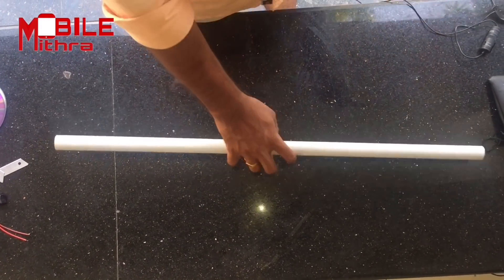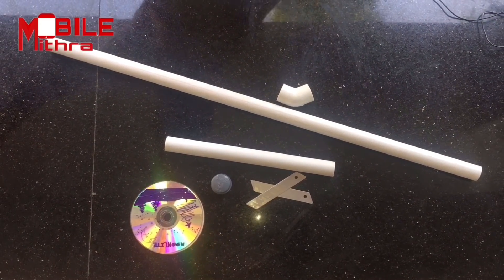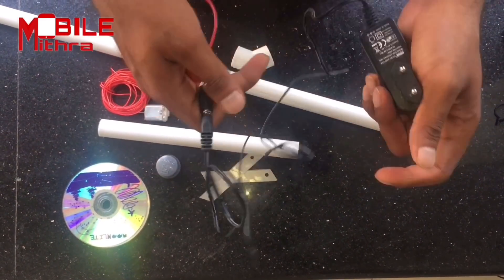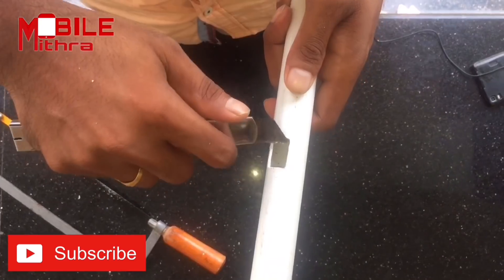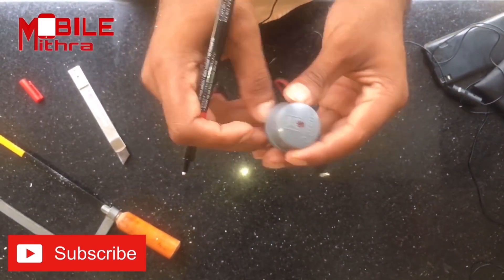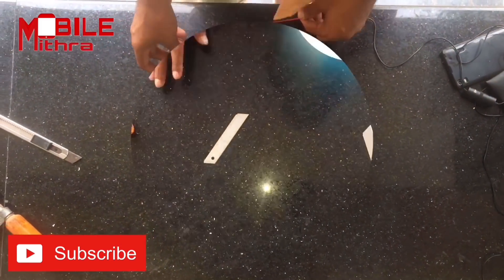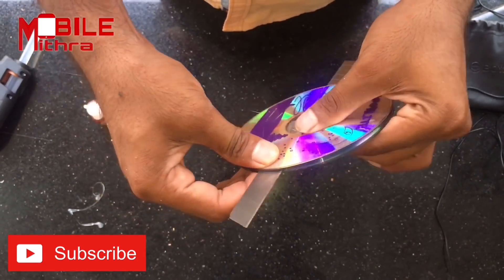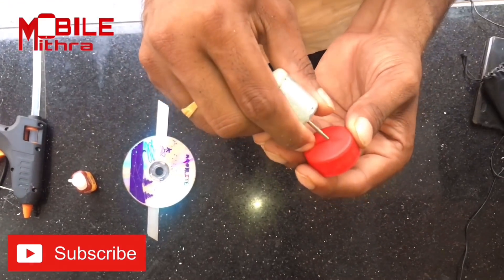Grass Cutting Machine || 100 രൂപ ചിലവിൽ ഒരു പുല്ലു ചെത്തുന്ന യന്ത്രം || Mobile Mithra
Components Required
DC Motor (12V)
Old CD (2)
Blade (2)
Connecting wire
Adapter
DC Switch
Female Connecting port